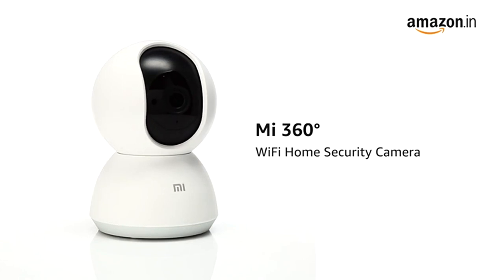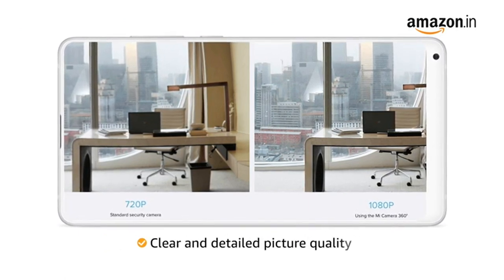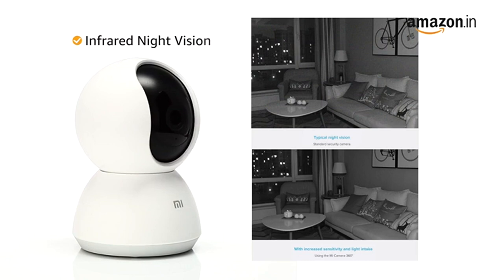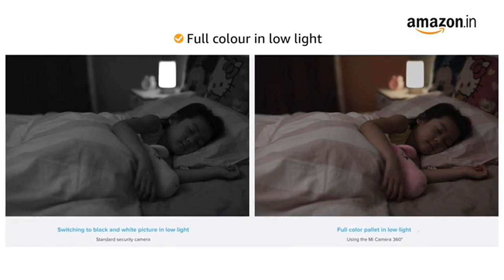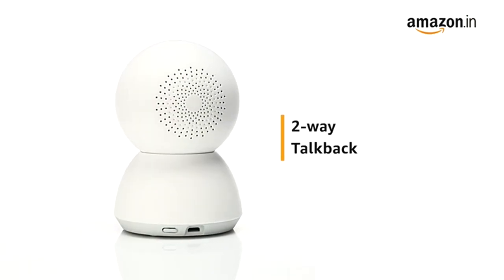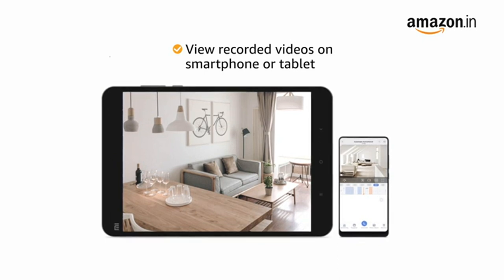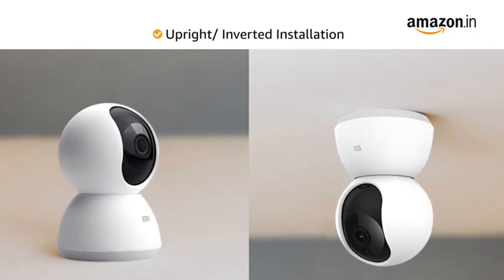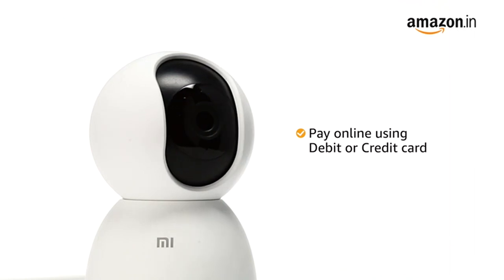Mi 360° Home Security Camera 1080P l AI Powered Motion Detection l Infrared Night Vision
AI motion detection alert. The camera angle is 110 degree and the connectivity is Wi-Fi IEEE 802.11 b/g/n 2.4 GHz. Storage:MicroSD card (support 16GB -64GB, Class 10 and above storage card)

Input Power: 5V ; Working temperature: -10℃ ~ 50℃; Support Devices : Android 4.4 above or IOS 9.0 above

Talkback Feature. Video encoding : H.265

The Mi Camera 360° has perfect picture quality. With Mi Camera's 20 megapixels, 1080p resolution and wide dynamic range, even distant backgrounds are clear and detailed

Inverted installation (optional)

Up to 64GB SD card storage

Customer Care Detail : 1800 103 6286